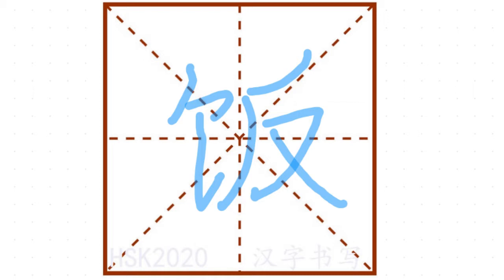Chinese Handwriting 汉字书写 HSK1【饭】